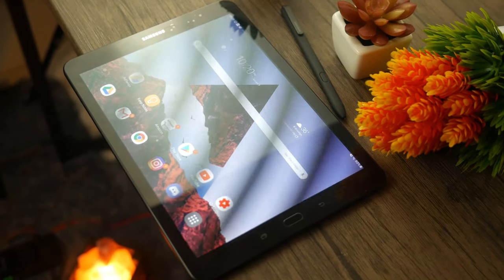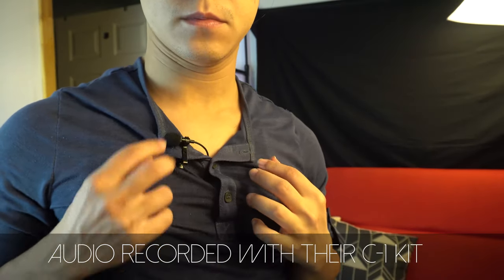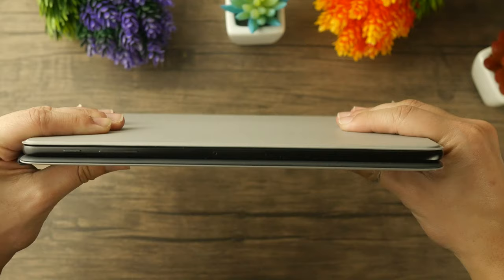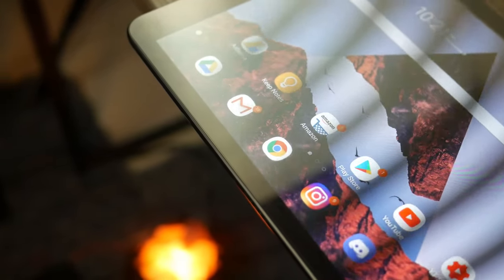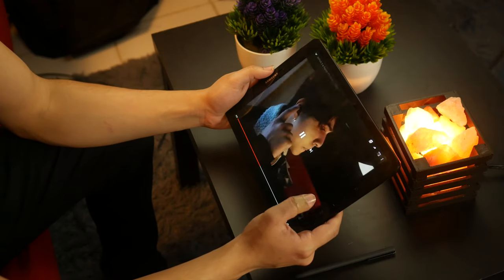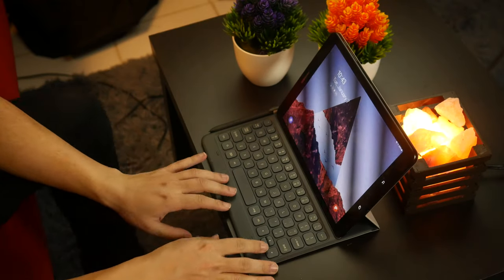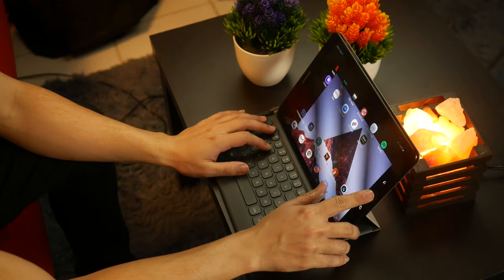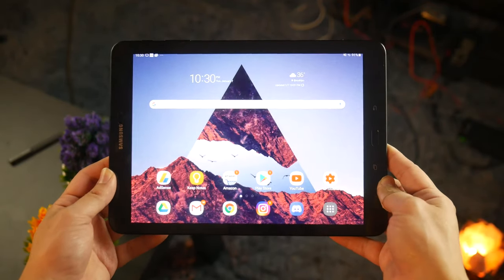Why I Won't Upgrade My Galaxy Tab S3 In 2020!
- Fifine C1
- Galaxy Tab S3
- Keyboard Case

**GEAR I USE**
**MY EDITING PC SET UP**
4TB HHD
120GB SSD